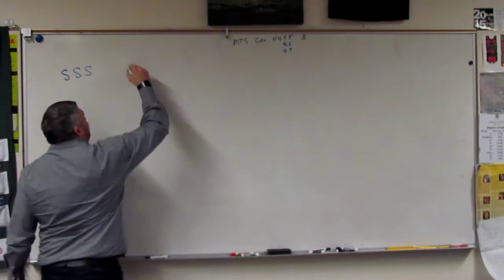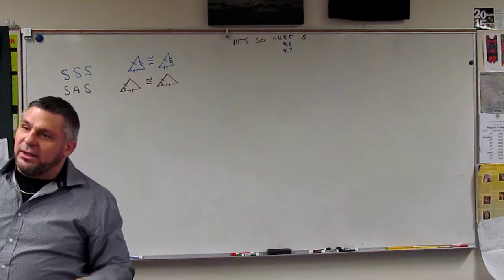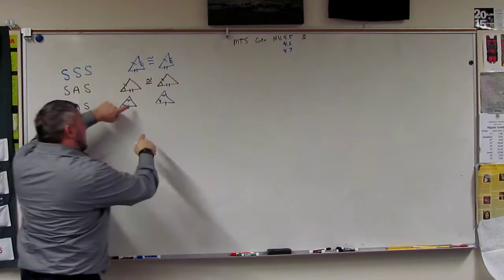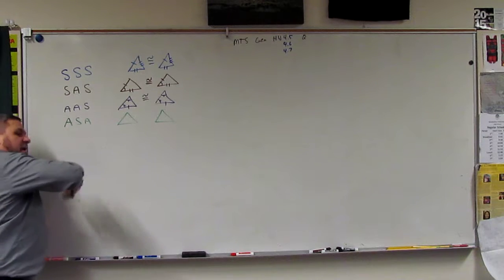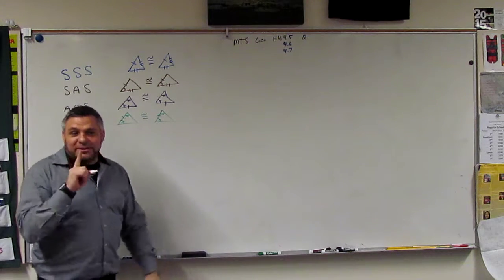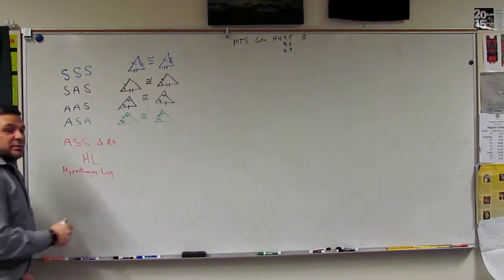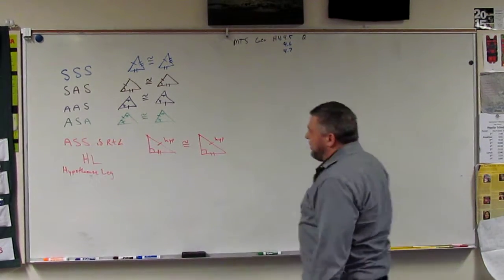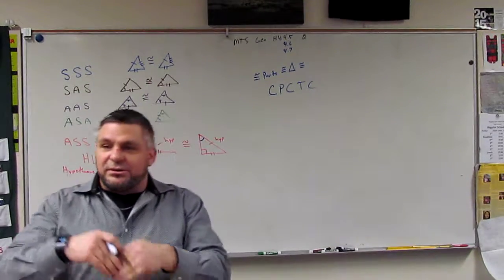MTS GEO CH4 5 7 NOTES 1